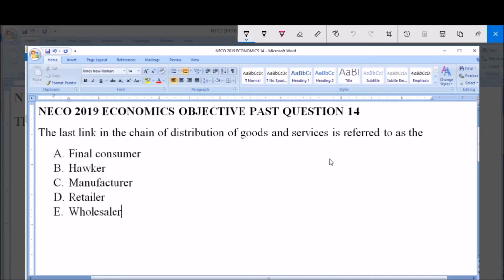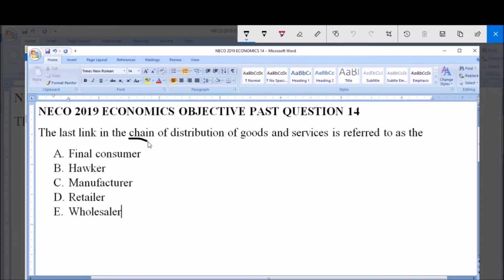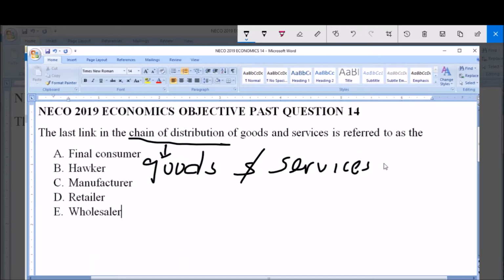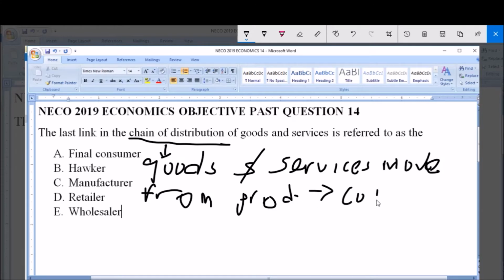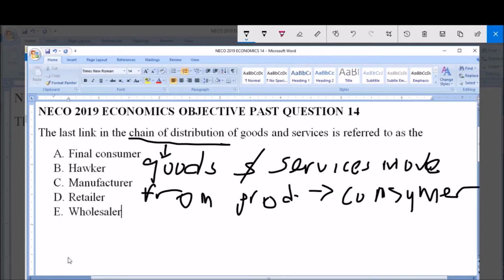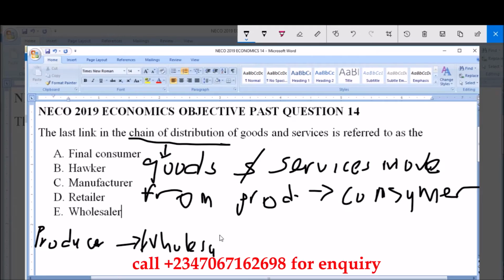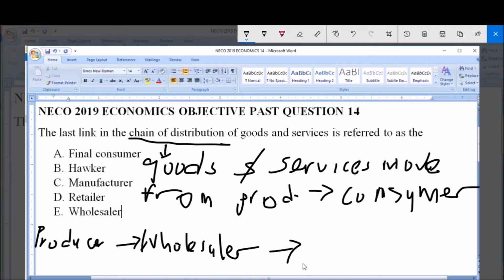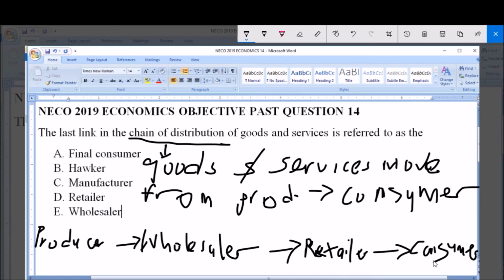NECO 2019 ECONOMICS OBJECTIVE PAST QUESTION 14 Chain of distribution